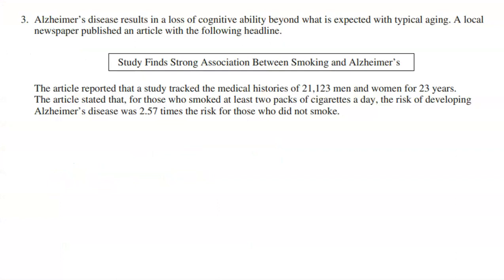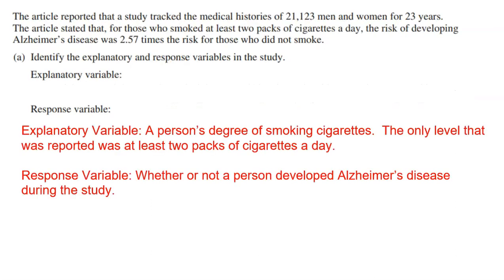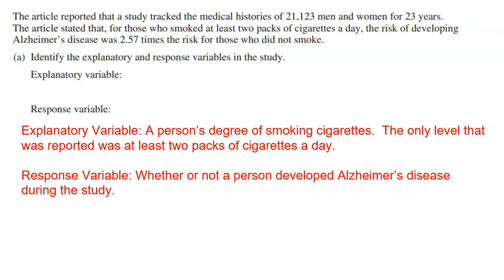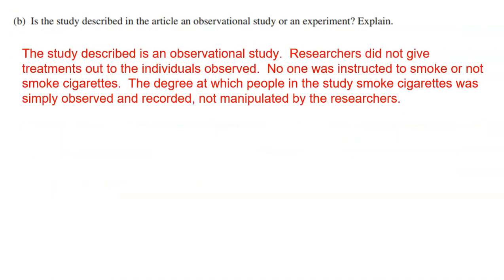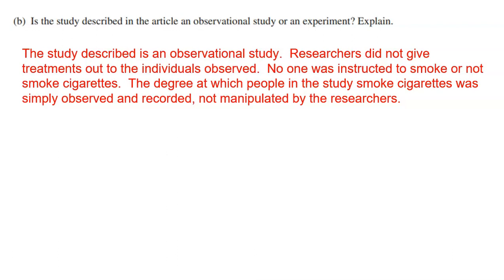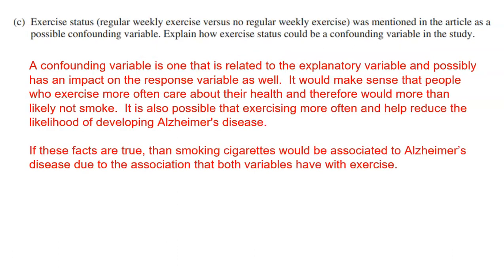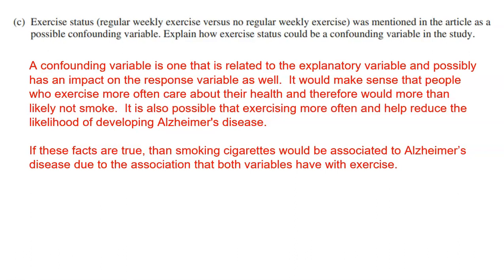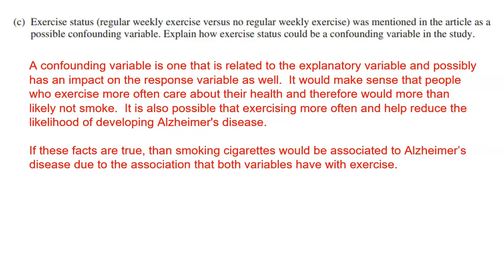AP Statistics 2016 FRQ Exam Question 3 ANSWERS [explained]